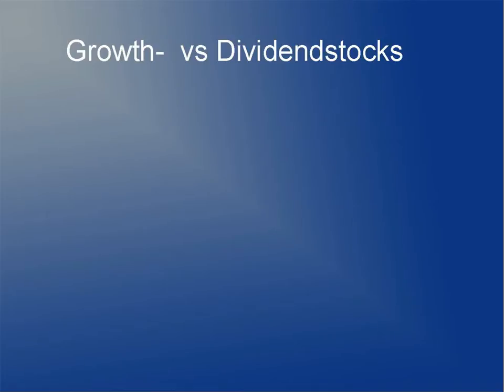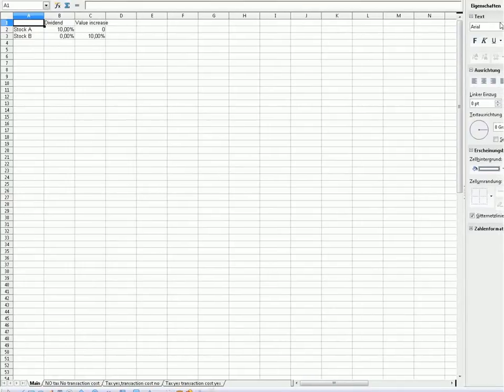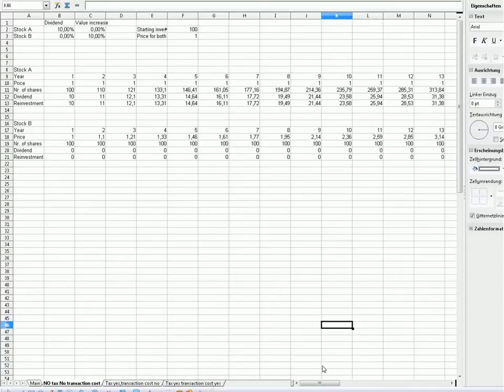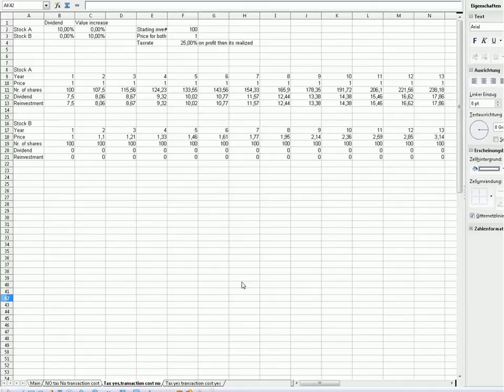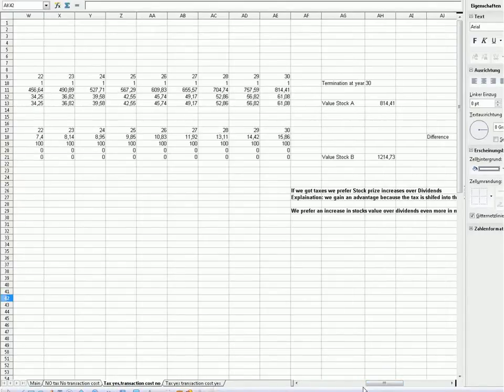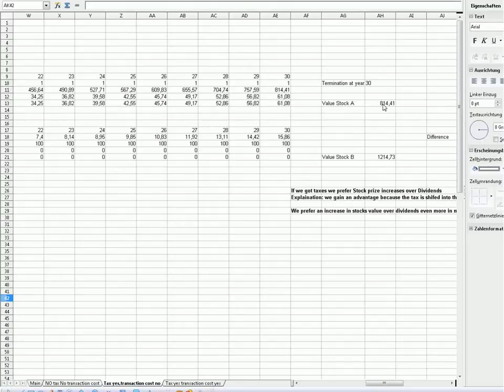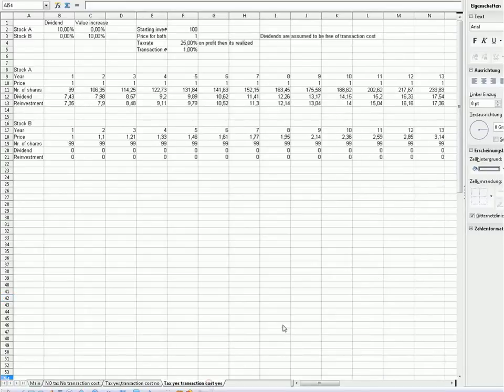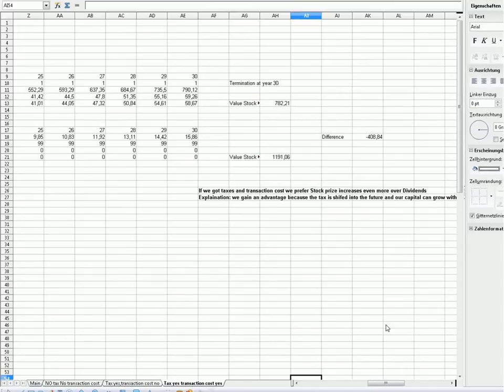Investment: growth vs dividend stocks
In  this video i am comparing growth- to dividend stocks. Showing you in a math based model which you should prefer.

BTC
3LxRMXPdTEhJkTA73G5G18Fvhsn7cyzxd1

ETH
0x2D289d8141887b3E0425A032F16d5EEA69f97499

LTC
MRjM3x6yWDjkamKqiJ6rDEhPjFMZ6KHGSG

ERC20 Token
0x2D289d8141887b3E0425A032F16d5EEA69f97499